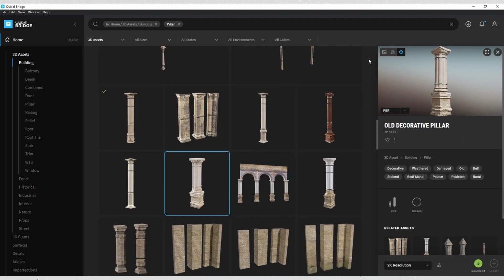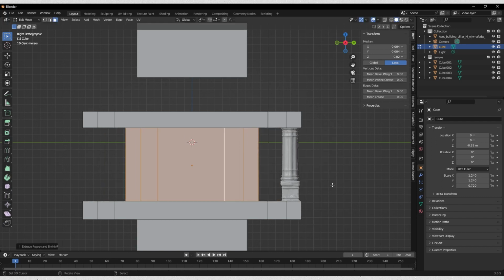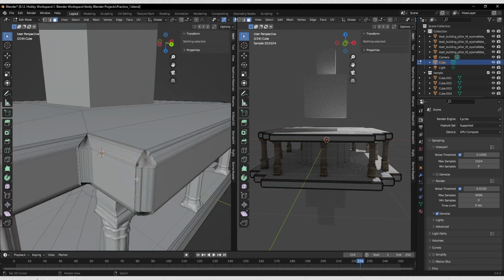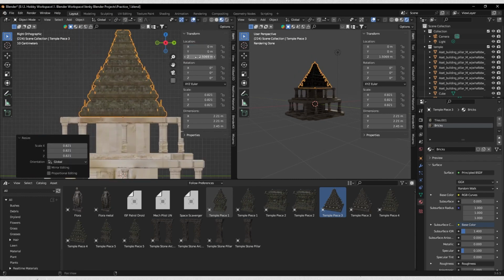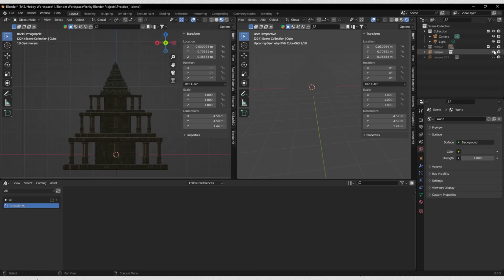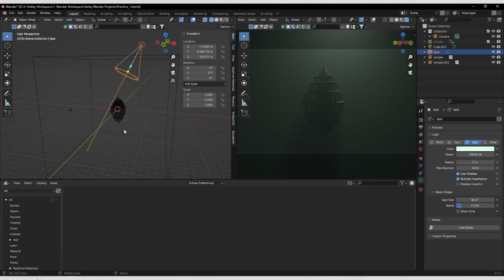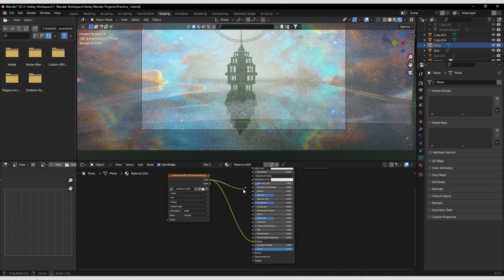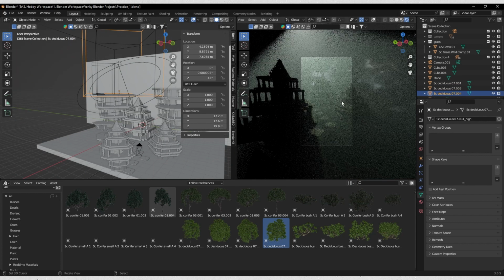Creating A Simple Abstract Temple Environment | BlenderSession #42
In this Blender Session, We create a nice abstract looking temple environment by following a nice detailed tutorial by  @maxhayart  picking on some interesting tips and tricks on the way. We were able to get some really nice looking renders.

00:00 Welcome Back!
00:29 Ch1 - The Base Architecture
04:55 Ch2 - The Volumetric
05:35 Ch3 - The Water Body
06:32 Ch4 - Completing the Scene
08:31 Ch5 - The Renders